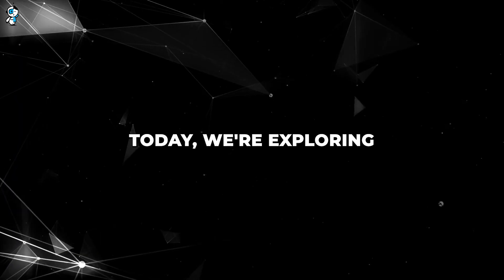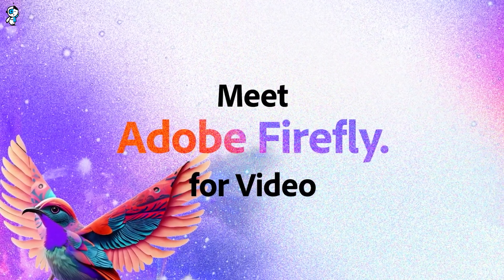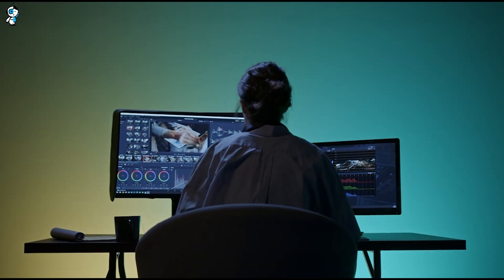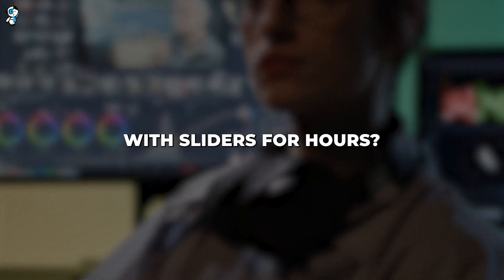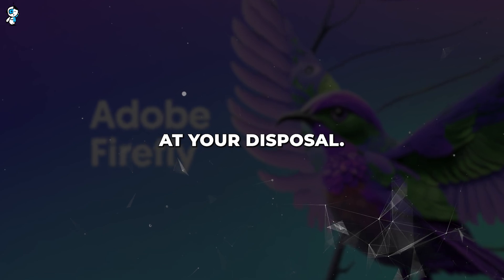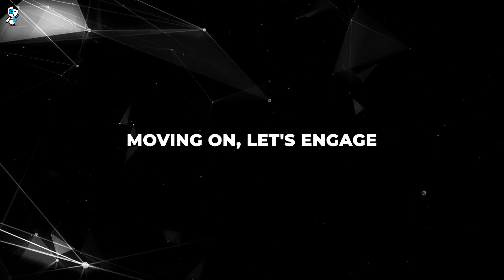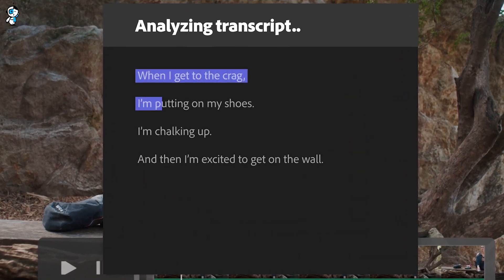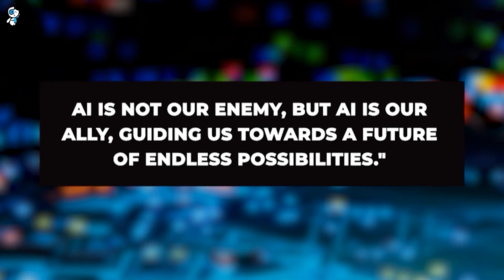Firefly: Adobe’s INSANE New AI Has Everyone SHOCKED!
Hello and welcome to an exciting adventure into the world of Adobe Firefly AI! If you're looking to simplify your video editing experience and unlock endless creative possibilities, you've come to the right place. In today's video, we explore how Firefly AI is revolutionizing the field with its innovative AI-driven features.
We take a deep dive into Firefly AI’s:
AI-driven sound effects and music generation
Intuitive color grading and image manipulation
Video enhancement tools
Real-time collaboration features
Extensive library of professional visual effects
AI that learns your unique editing style
Cloud storage and file sharing capabilities
Experience the future of video editing where AI assists you in everything from choosing the right sound effects and music, color grading, enhancing video resolution, stabilizing footage, collaborating in real time, adding Hollywood-level visual effects, and much more.
Whether you're a pro or a beginner, Adobe Firefly AI is designed to make your video editing journey as straightforward as a walk in the park. So, get ready to revolutionize your content creation process with Firefly AI.
Let's dive into the boundless realm of AI together, where AI is not our enemy but our ally, guiding us toward a future of endless possibilities.